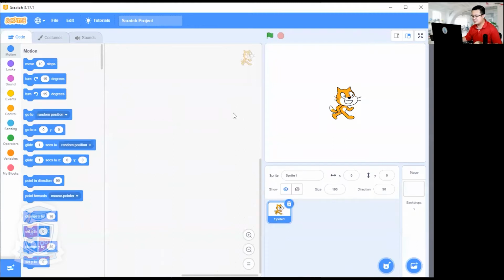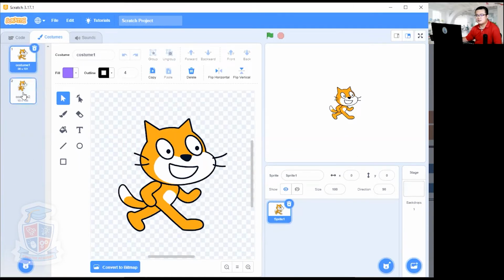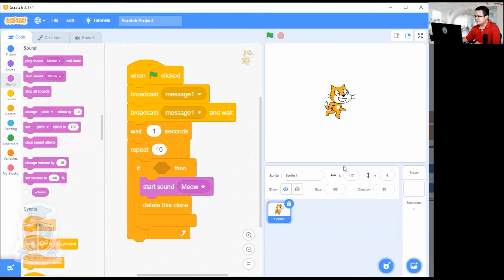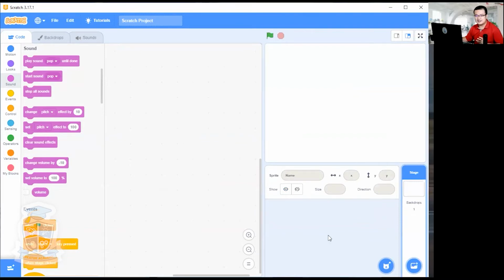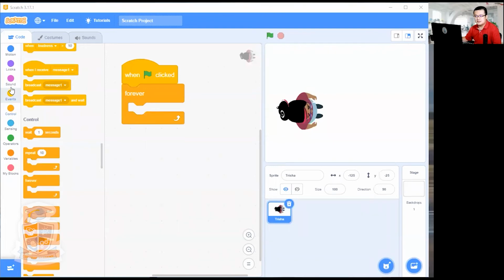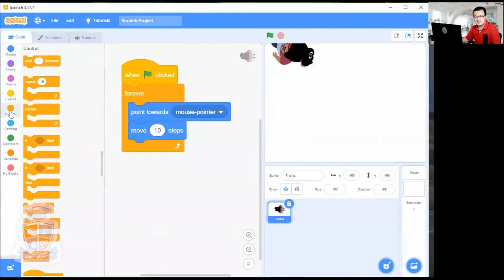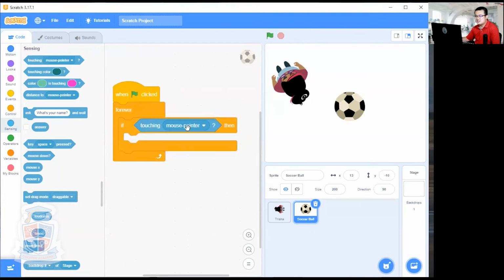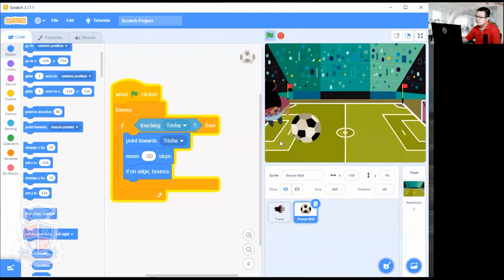Beginner Scratch Coding Tutorial: Soccer Game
Learn to get started with this Scratch 3 coding tutorial for kids!

Watch this step-by-step tutorial on creating a character that can kick around a soccer ball.

You can still do the same lesson using the online version of Scratch!